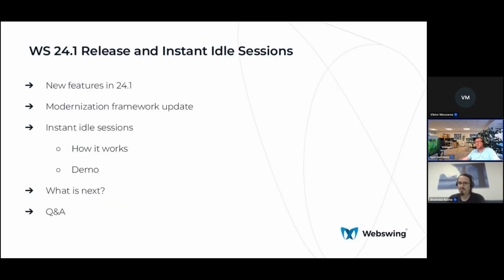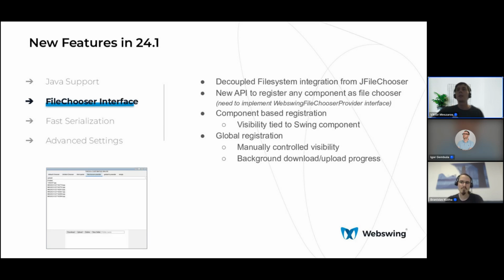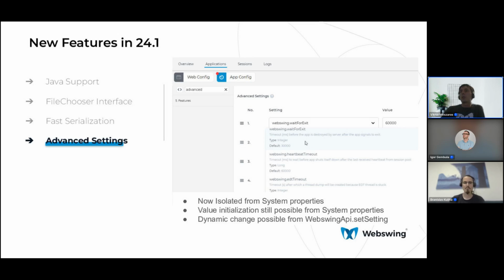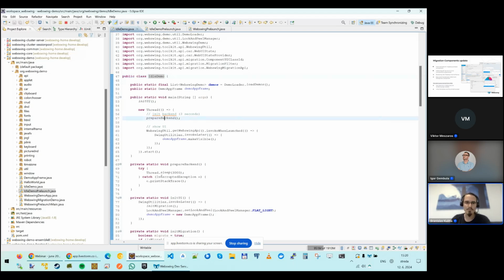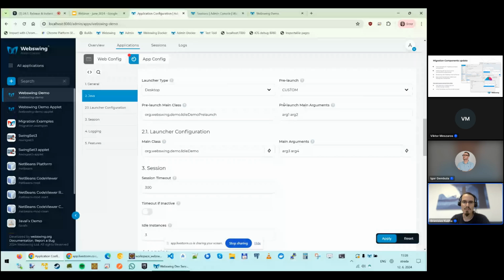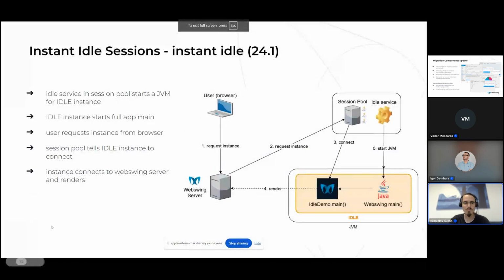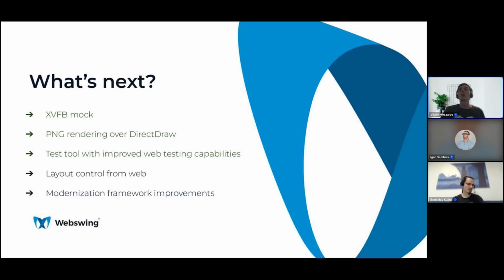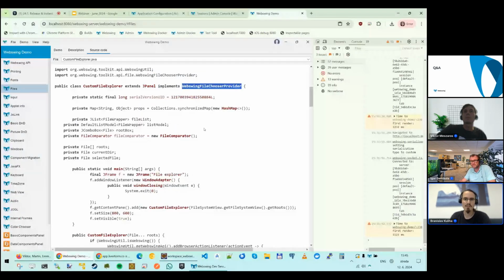Webinar 24.1 Release & Instant Idle sessions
For all those who missed the live webinar with us. Learn why is it wise to implement Webswing for running your Legacy Java Application in the browser and/or upgrade to the latest version 24.1